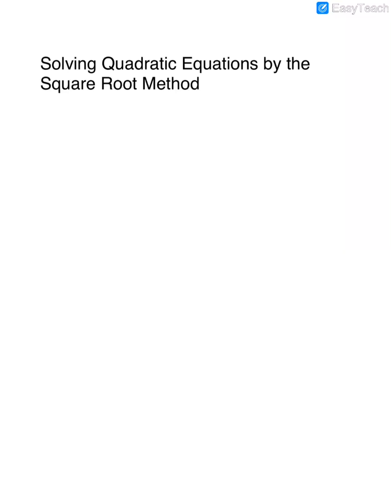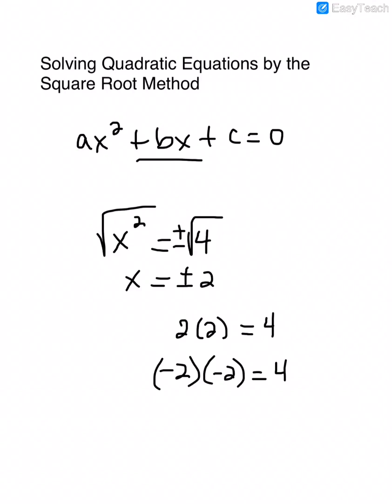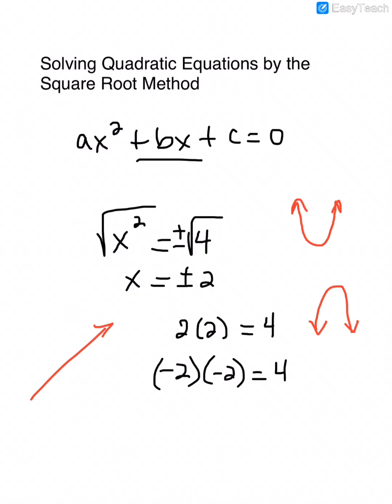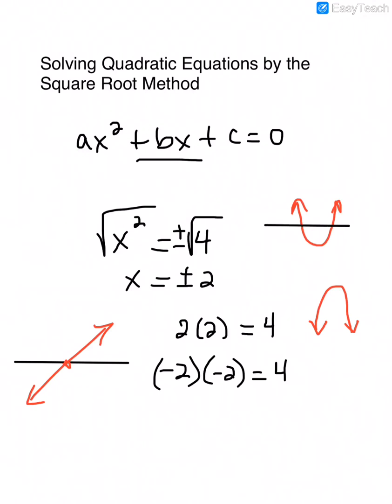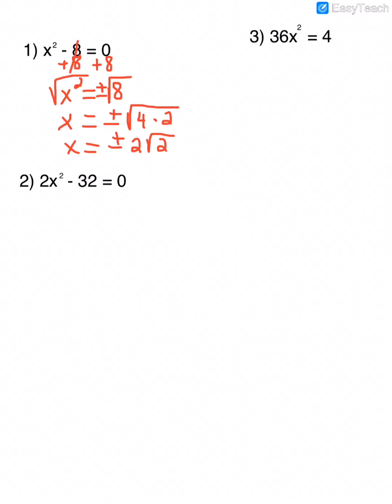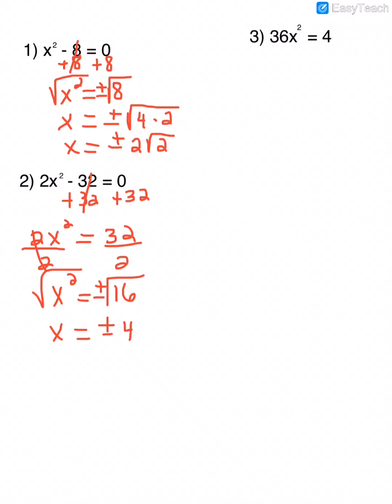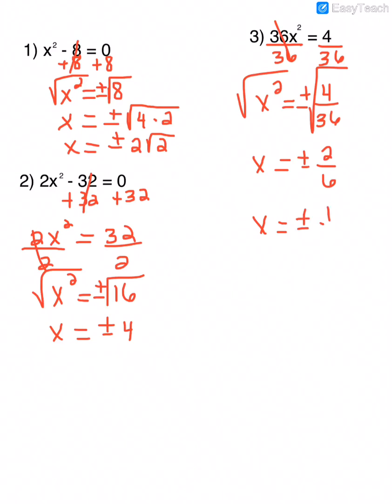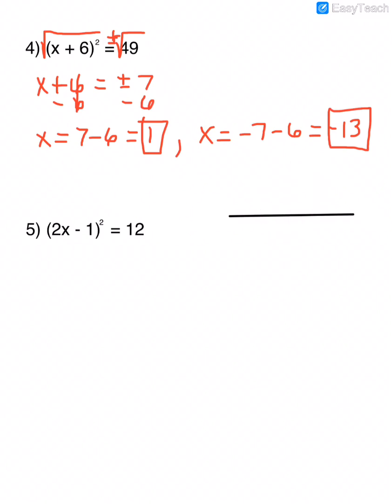Math 099 - 16.1 Solving Quadratic Equations Using the Square Root Method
This lesson describes how to use the Square Root Method to solve quadratic equations.